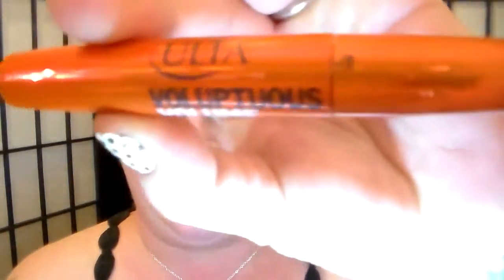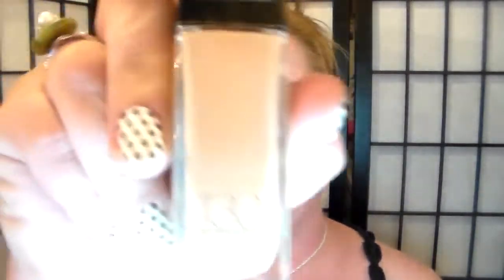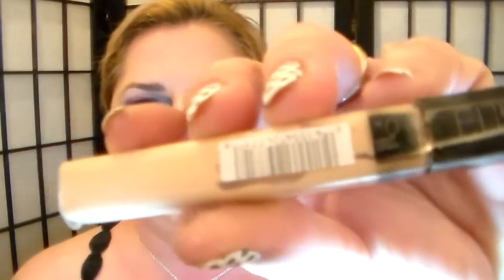Drag or Not? who cares...it's makeup!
So let me be clear...I love Drag! I love the brilliant makeup, the fabulous clothes, and the extensive drama!

I want to play with my Sephora Pantone 2014 palette so this is what I did. Use any makeups you have, lets play color by numbers!

Products used:
MAC paint pot in Painterly
Sephora's 2014 Pantone palette
Rimmel Scandaleyes shadow stick 009 Blamed Blue
Wet N Wild on edge longwearing pencil in Fergies line A251 Midnight Girl
Maybelline Define-A-Brow in medium brown
benefit gimmeBrow in medium/deep
Maybelline FITme foundation 130
Maybelline FITme concealer light 10
Milani baked blush 03 Berry Amore
Too Faced Boujour palette
Ulta voluptuous Volume mascara in Jet Black
REVLON super lustrous lipstick 835 Berry Couture

I'm kermitvonfrog on Twitter and Instagram